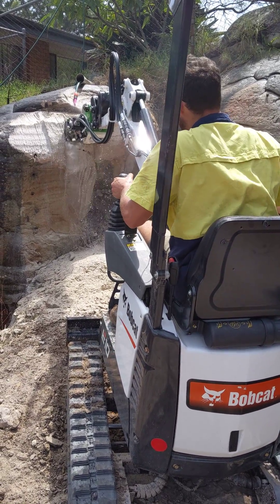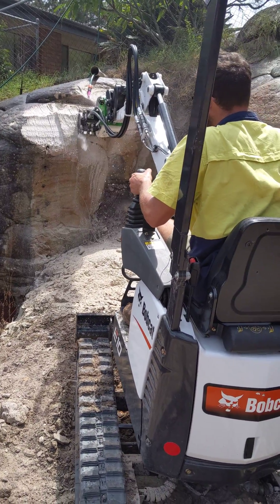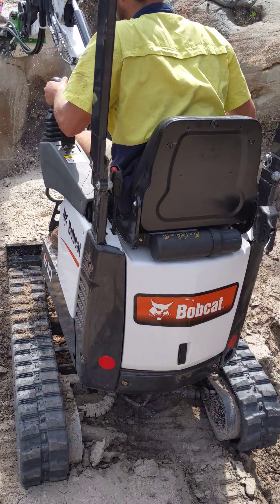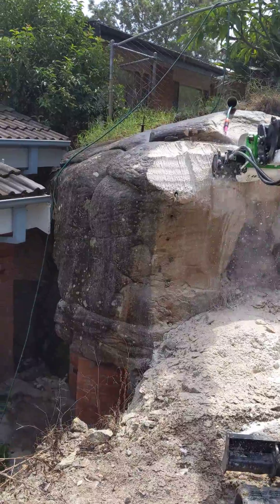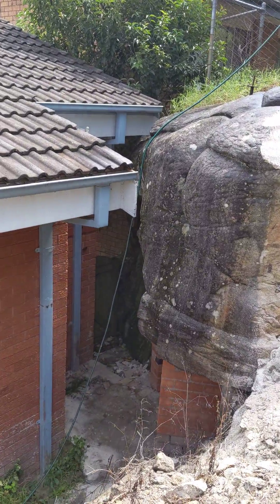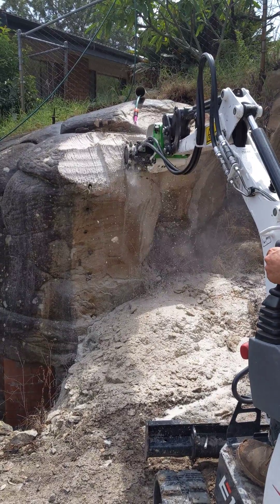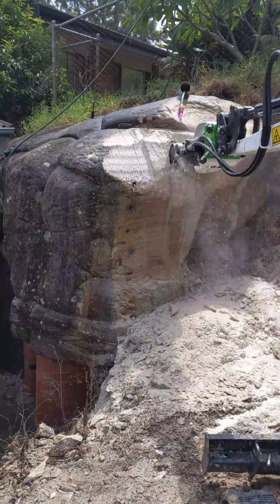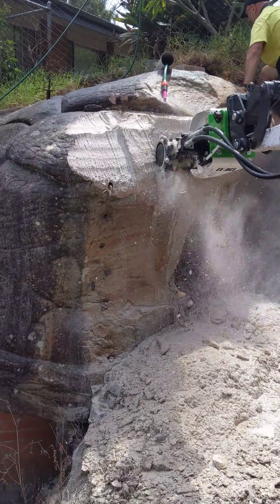Mini excavator Rock Grinder EE-DC1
EE-DC1 Rock Grinder seen here on a Bobcat E10 mini excavator. Puchased by DMS & Sons Excavations in Sydney, Australia.

The rock type is sandstone and the engineers report stated that a rock breaker could not be used due the rock being so close to the dwelling . The boulder you see is also suported by brick piers.

Fields of Application:

Trenching
Tunnelling
Stripping and reclamation
Underwater works
Quarrying
Demolition
Wall profiling
Technical Data

DC1 Rock Grider

Specifications
Excavator Weight

1.2 to 2.5 tonnes

Rock Grinder Weight

90 kg

Profile Width

360 mm

Drum Diameter

230 mm

Required Oil Flow

20 – 35 Lpm

Required Oil Pressure

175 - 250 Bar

Max. Output Torque @ 250 Bar

590 Nm

Max Cutting Force @ 250 Bar

5100 Nm

Features & Benefits

Precision cutting
Low vibrations
High performance
Low Noise
Narrow, deep trenching
Underwater works
Maintenance-free
Milled materials usable onsite
Custom Head Brackets
Optional 360° Hydraulic Rotation available for DC15 to DC60

The EE-DC range of Rock Grinders, also known as Rotary Cutters, Drum Cutters, Twin Headers and Pineapples, are ideal for trenching, profiling and resurfacing rock and cement walls, tunnelling, quarrying, demolitions, dredging and finishing operations.

They are highly effective where conventional excavation systems are too weak and percussion systems have little effect.

Their quiet operation allows them to be put to work in sensitive or populated areas (near schools, hospitals, bridges and infrastructure).

They are especially effective for finishing operations requiring maximum precision, minimum intrusion and an optimum aesthetic result.

High torque and high performance guaranteed by integrated high displacement hydraulic piston motor. Shaft transmits motion only and bears no load thanks to double support bearings for each drum.
Milled material is discharged from the trench without getting stuck in the frame due to special shape, which also allows hoses to be hooked up at sides and front.
Easy mounting on excavators, which require a high oil flow at low pressure to deliver efficient hydraulic power.
Oil flow limiting valve avoids risk of hydraulic motor over revving.
Replaceable anti-wear plates.
Cutter head can be rotated 90° thanks to square holes of coupling plate/head bracket.
Filter on feed line prevents impurities from entering the motor, for example when hoses are being connected to the excavator.
Gaskets fitted on drums seal against dust also when attachment is submerged into the ground, even in muddy conditions.
Shaft transmits motion only and bears no load thanks to double support bearings for each drum.
Drum Cutters and Hitches require build times

Everything Earthmoving
“Delivering Earthmoving Attachments World Wide”